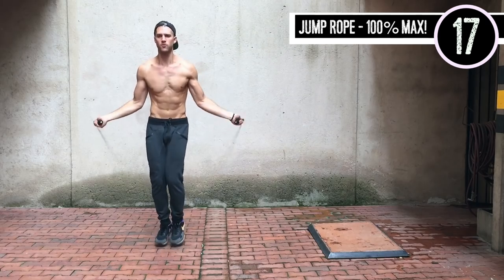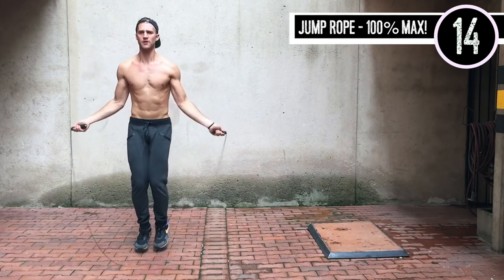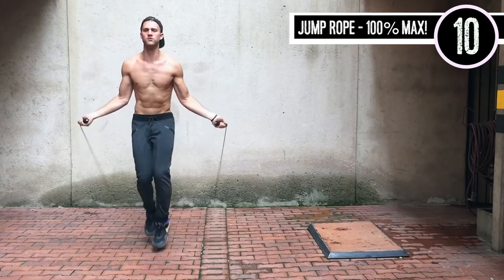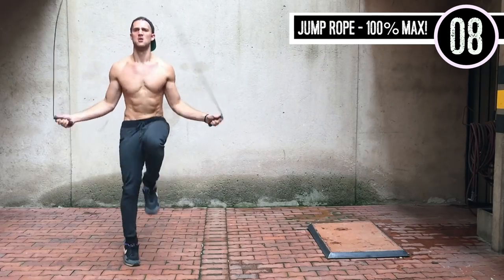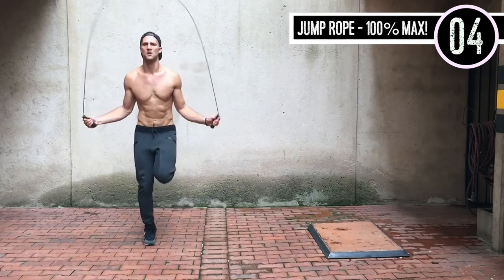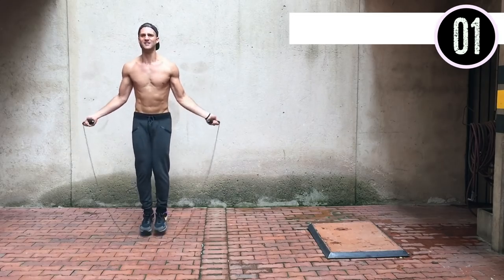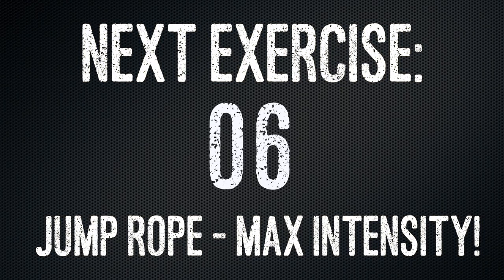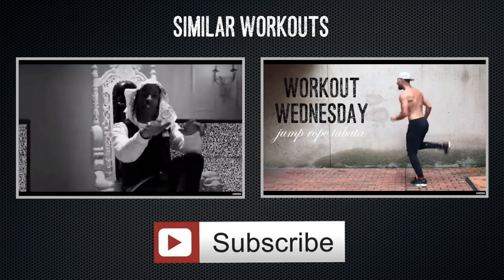4 Min. Jump Rope Tabata Workout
Today's workout:

-20 sec jump rope - regular bounce 100% max!
-20 sec jump rope - regular bounce 100% max!
-20 sec jump rope - regular bounce 100% max!
-20 sec jump rope - regular bounce 100% max!
-20 sec jump rope - regular bounce 100% max!
-20 sec jump rope - regular bounce 100% max!
-20 sec jump rope - regular bounce 100% max!
-20 sec jump rope - regular bounce 100% max!

--rest 10 sec between exercises
--repeat circuit 3-4x throughout a very busy day!